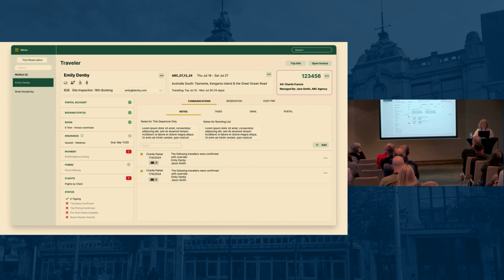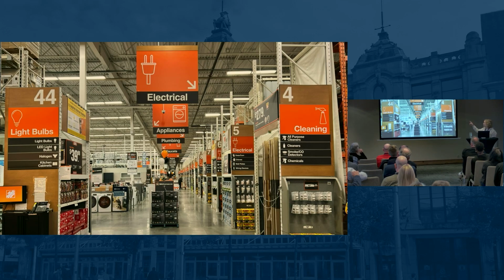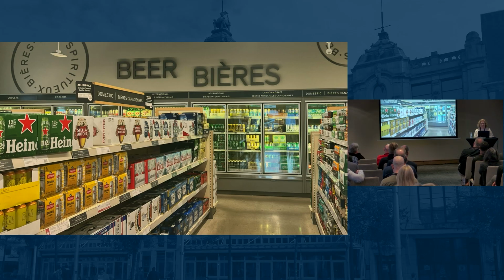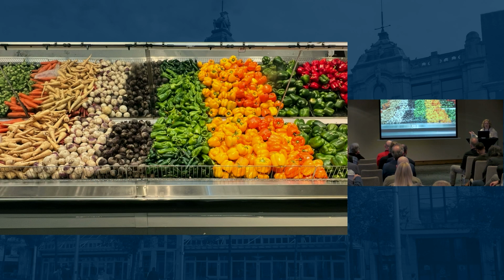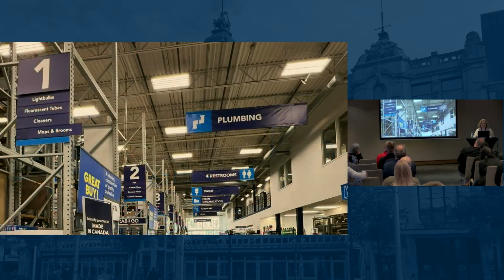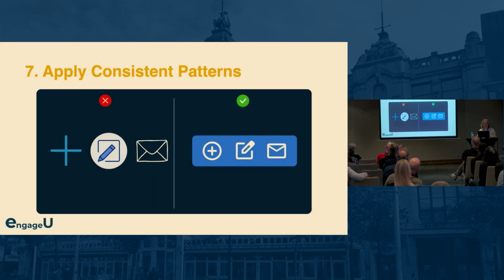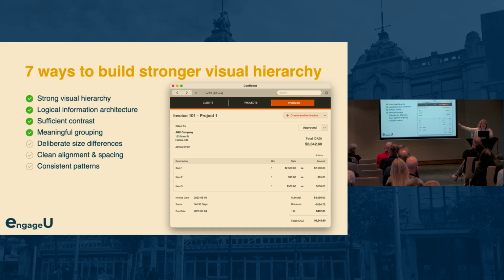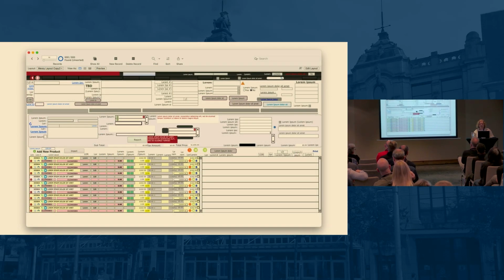Alexis Allen - 7 Ways to Build Stronger Visual Hierarchy in Your UI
7 Ways to Build Stronger Visual Hierarchy in Your UI
EngageU 2025

Think you need to be "naturally creative" to design great layouts? In this session, you'll learn how to see and apply the 7 keys to clean, modern UI, so your layouts look better, feel clearer, and guide users effortlessly. You’ll walk away with simple, practical tools to organize your screens, guide attention, and create designs users love.